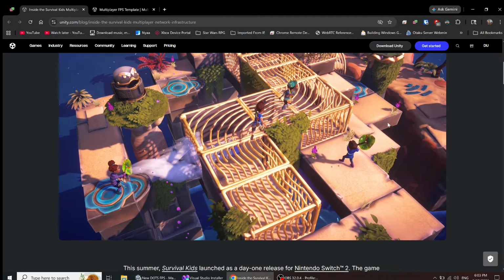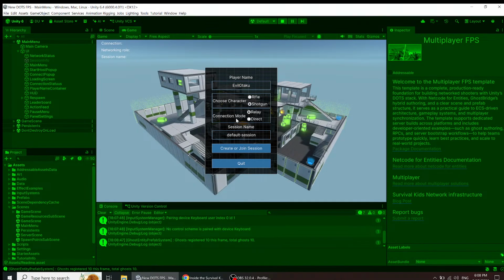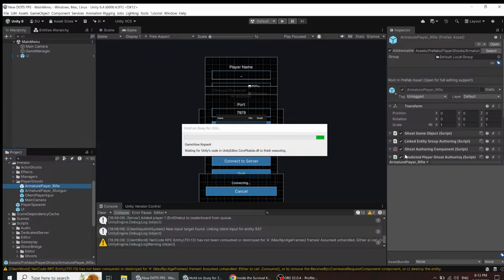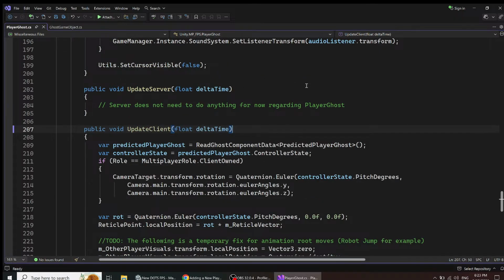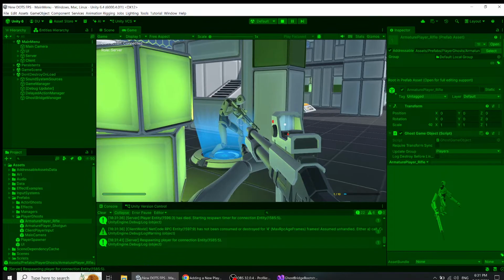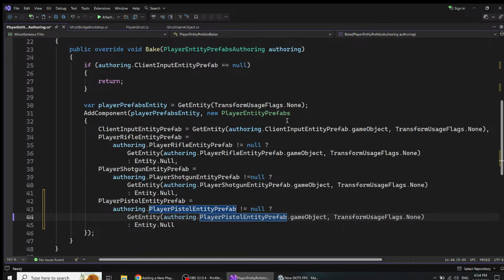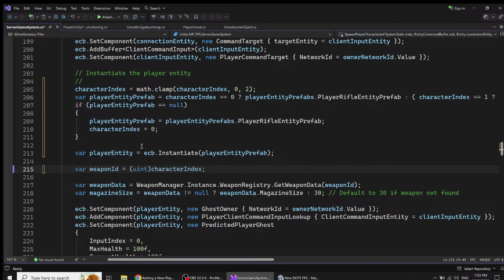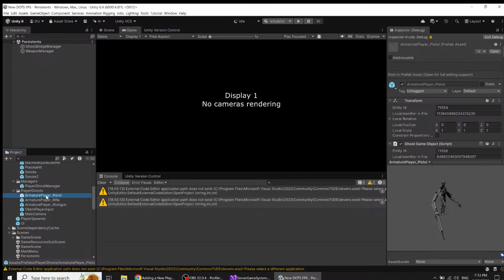New DOTS FPS Sample: The Ghost Bridge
This month we will be diving a bit deeper into the new DOTS FPS Template and its GameObject Ghost Bridge